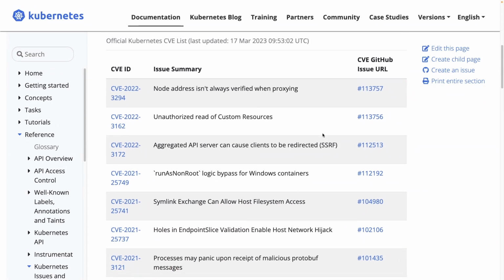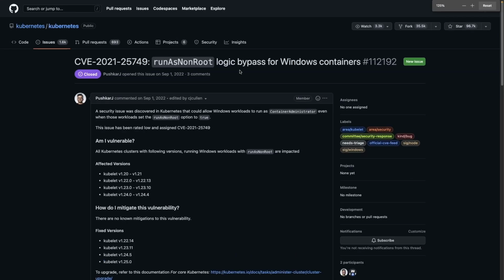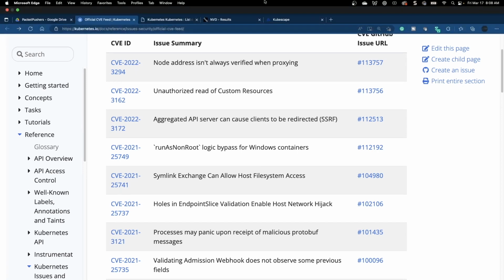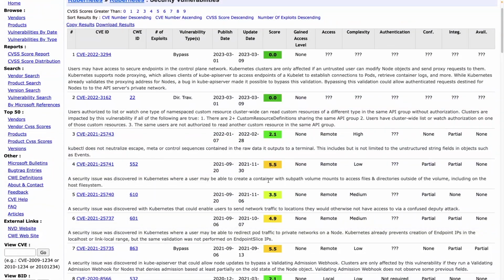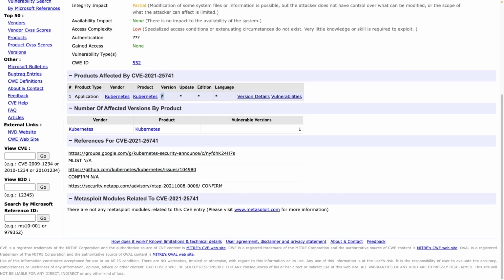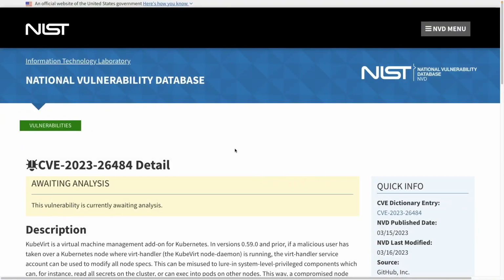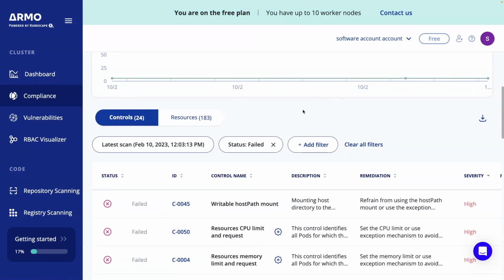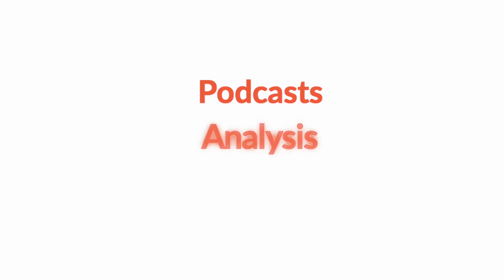Kubernetes Security And Networking, Part 6: Kubernetes CVEs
This video looks at various Kubernetes vulnerabilities and their severity scores to help you understand how to evaluate CVEs so you can prioritize remediation. It also shows different options and sources of CVEs.